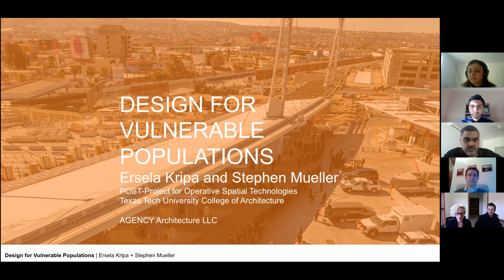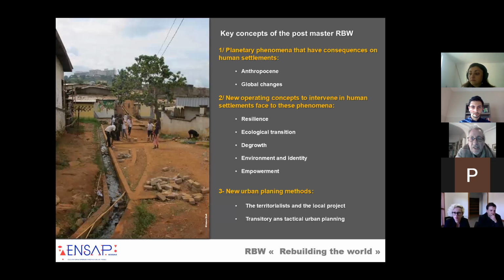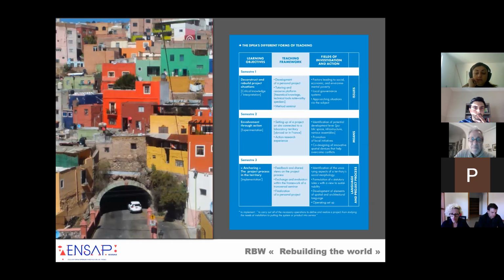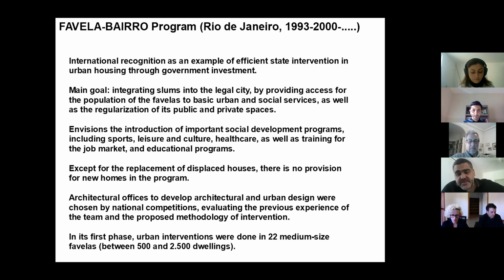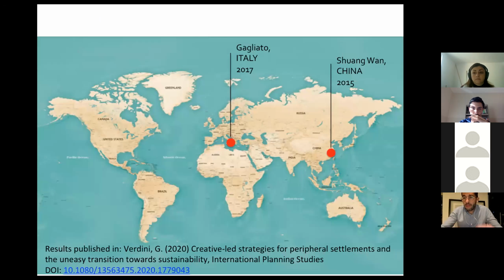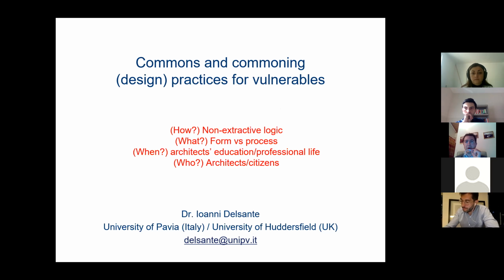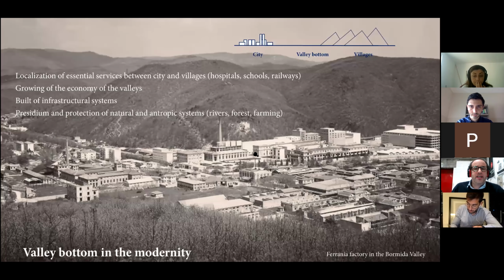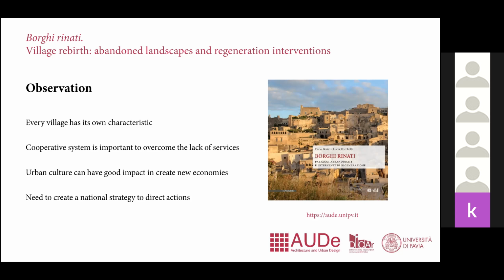Round Table "Strategies" | Design For Vulnerables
This round table aims to highlight which global phenomena are impacting or will impact vulnerable communities. The contributions will help to understand the risks and the opportunities that must be considered for design in vulnerable communities. The presentations can be focused on the global phenomena or on the community scale.
Esta mesa redonda busca resaltar cuáles fenómenos globales están impactando o impactarán las comunidades vulnerables. Las contribuciones ayudarán a entender los riesgos y oportunidades que deben de considerarse para diseñar  dentro de comunidades vulnerables. Las presentaciones pueden estar enfocadas en los fenómenos globales o a escala de la comunidad.